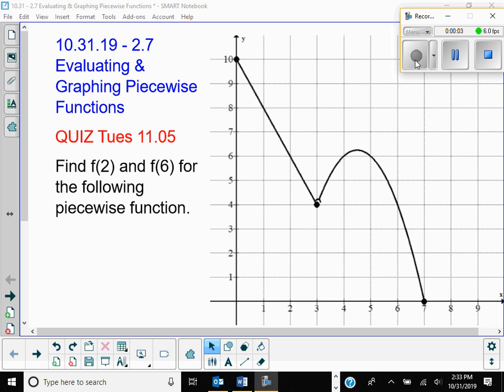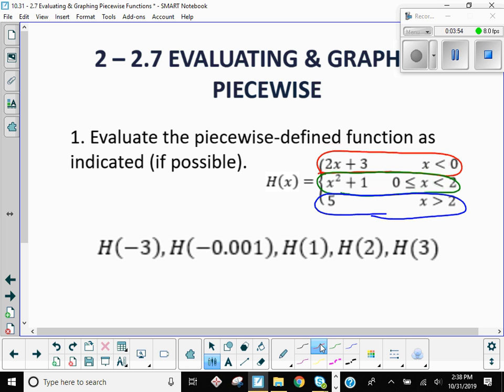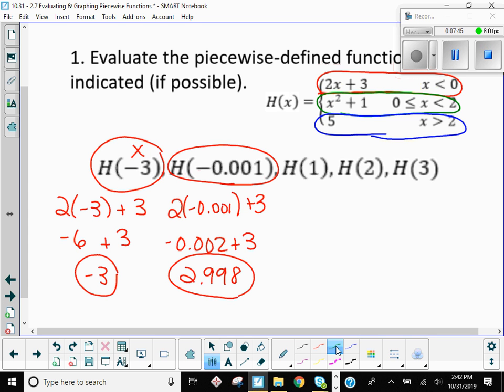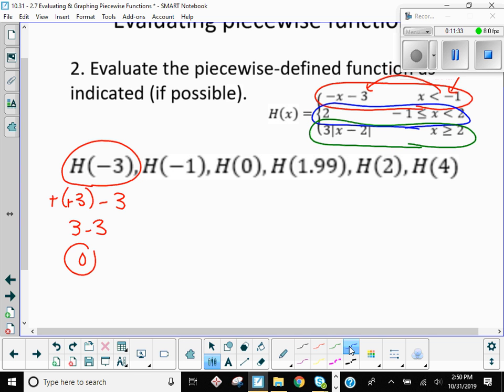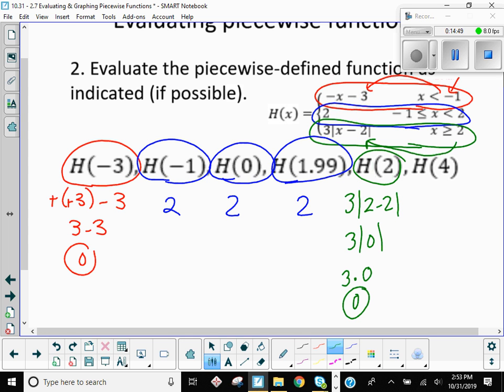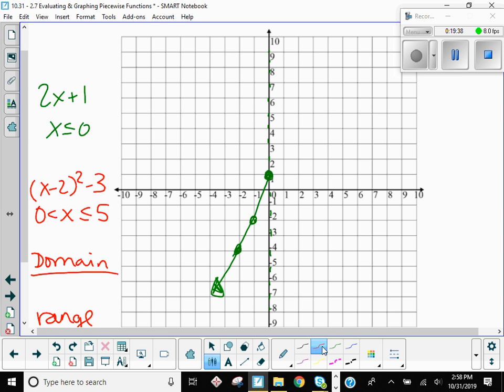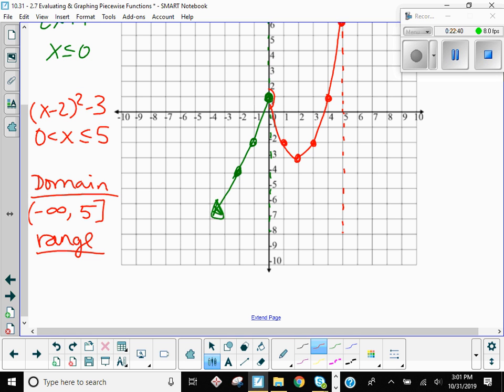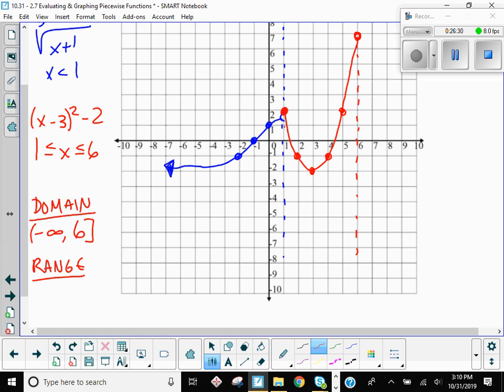2 7 Evaluating & Graphing Piecewise Functions VIDEO